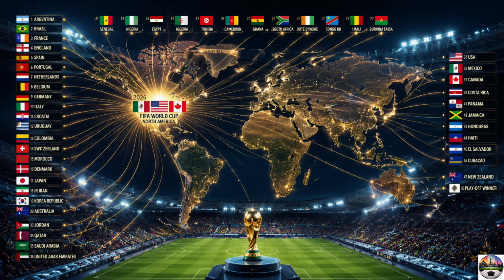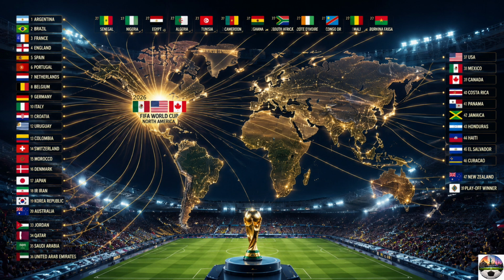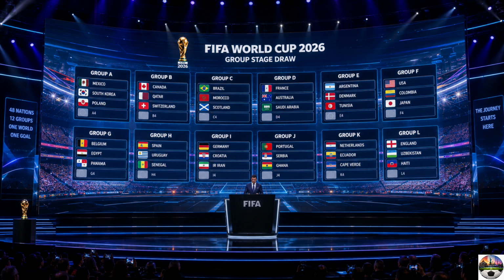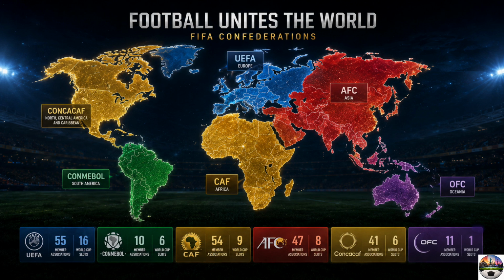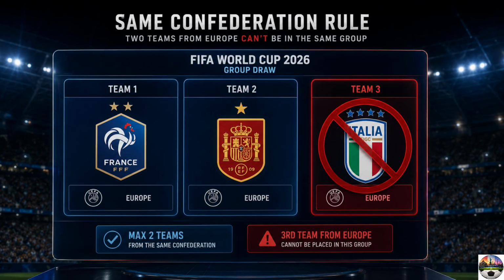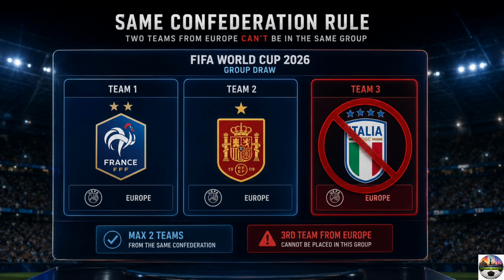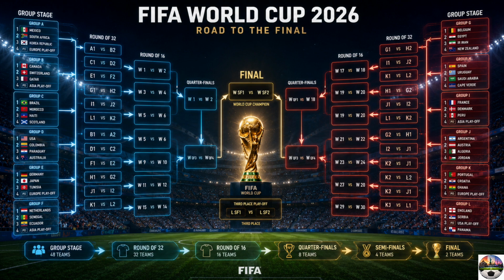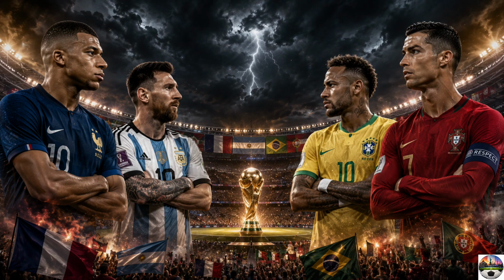🏆 FIFA World Cup 2026 Draw Explained | How Groups Are Chosen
Have you ever wondered how FIFA decides the World Cup groups?

In this video, we break down the entire FIFA World Cup 2026 draw process in a simple and easy-to-understand way. Learn how the 48 qualified nations are ranked, how the four pots are created, how teams are selected into Groups A through L, and why some countries cannot be drawn together.

We'll also explain:
⚽ FIFA World Rankings
⚽ Pot 1, Pot 2, Pot 3 and Pot 4
⚽ Confederation restrictions
⚽ UEFA exceptions
⚽ The "Group of Death"
⚽ How the draw affects the knockout stage

Whether you're a lifelong football fan or new to the World Cup, this guide will help you understand one of the most important moments before the tournament begins.

🌎 48 Teams
🏆 12 Groups
🔥 One World Cup Champion

Who do you think will win FIFA World Cup 2026?